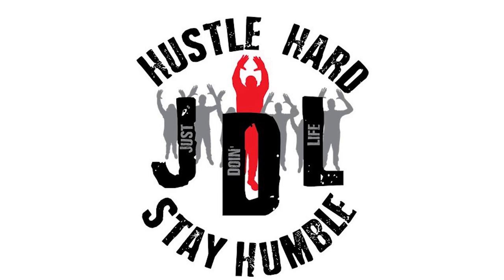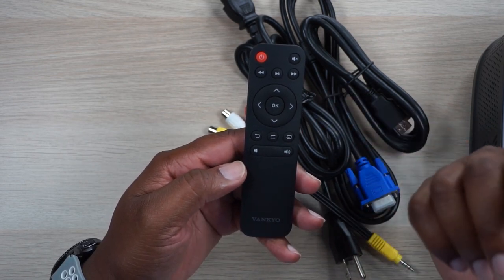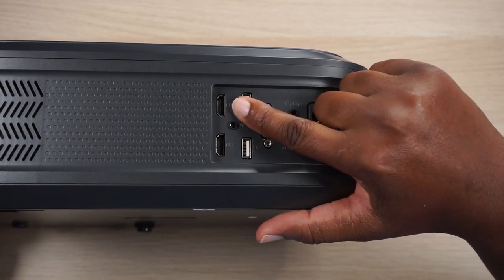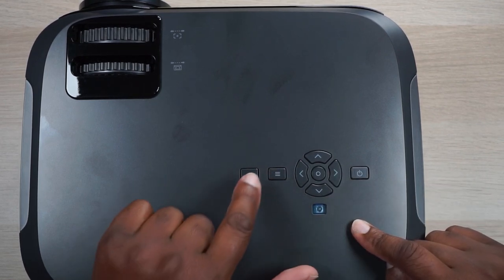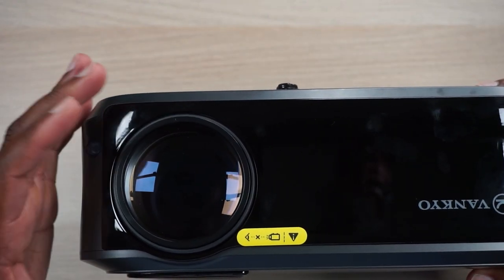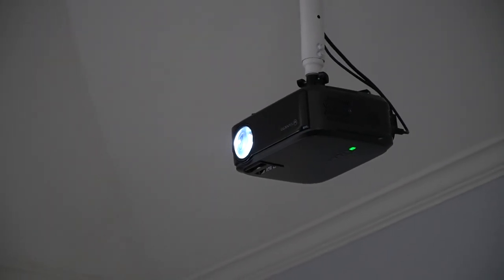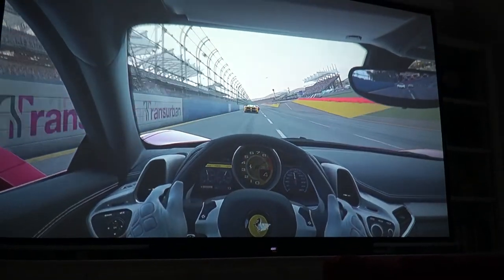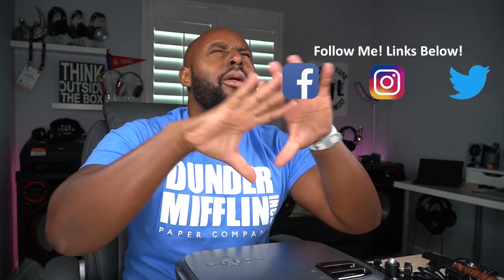Vankyo Performance V620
The Vankyo Performance V620 is hands down the best bang for the buck When it comes to projectors under $250.

Amazon US
Projector Screen